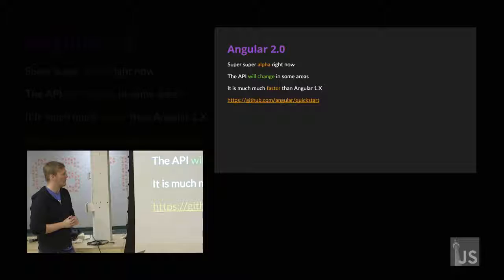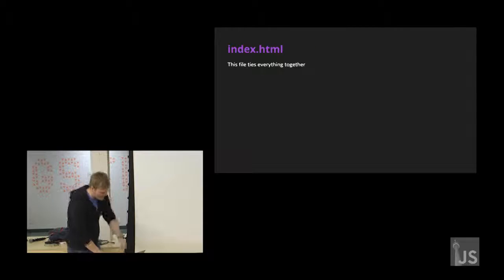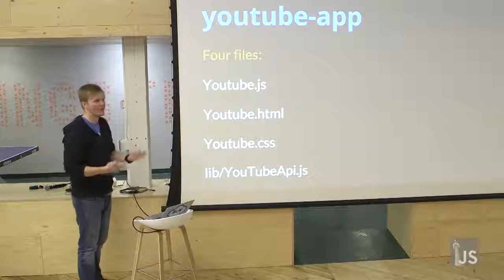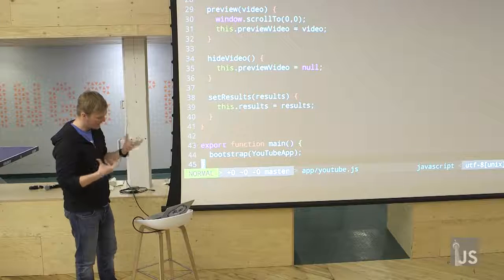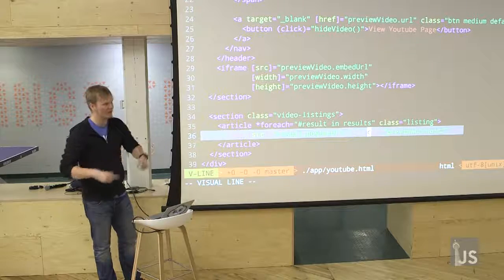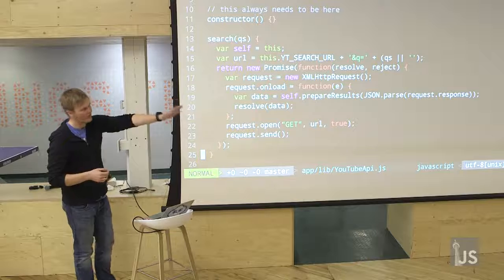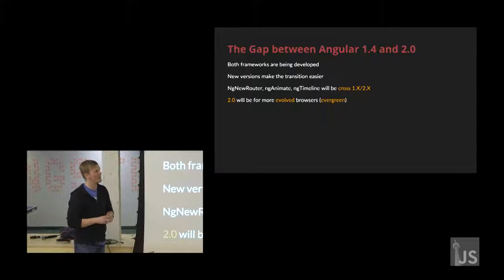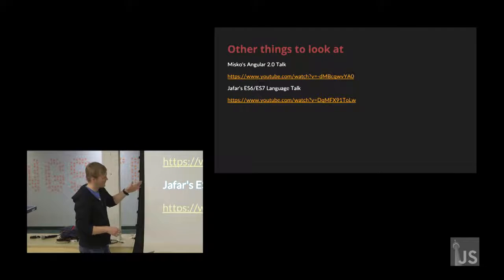TorontoJS Tech Talk March 2015 - Matias Niemelä - A Taste of Angular 2.0